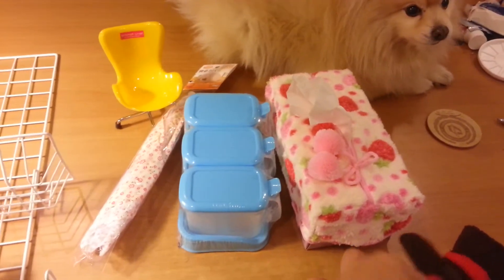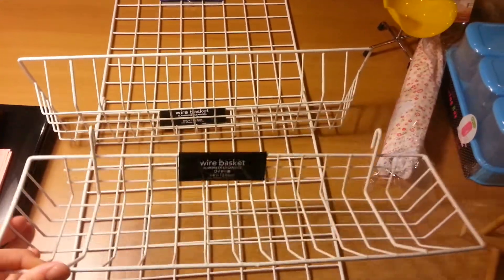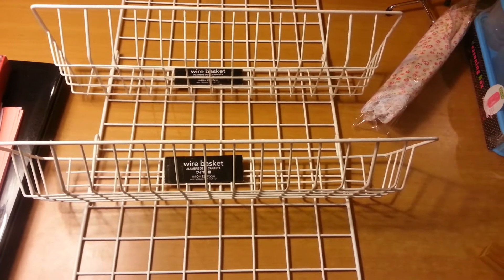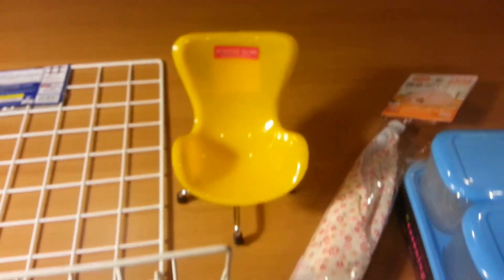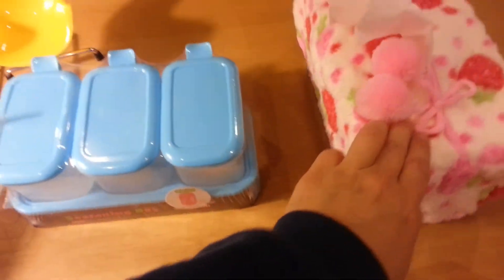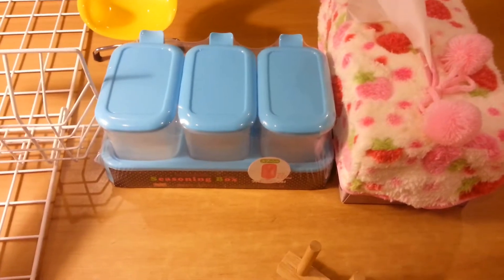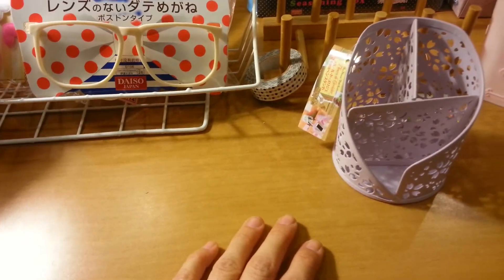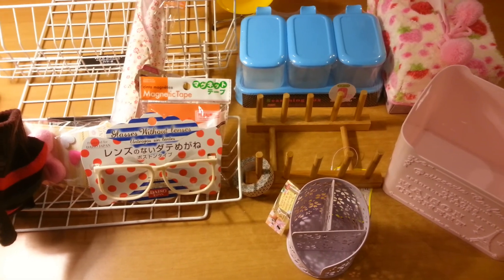Daiso Haul and Ideas: December 16, 2015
Hi, everyone! It's been a while, huh? I'm definitely glad to be done with the fall term and hope to be back with a Christmas video. :) In the meanwhile, I hope you enjoy my Daiso haul and some ideas related to these items. :) Oh, I used a picture (poor quality) of the gold-sharpie colored Paris container as the thumbnail in case you want to see what the little "DIY" project, if we can call it that, looked like at the end.

FTC: All items were purchased by me, and the views expressed in this video are my own.